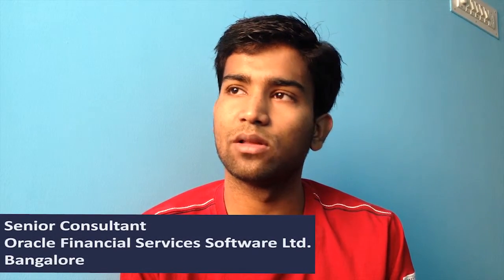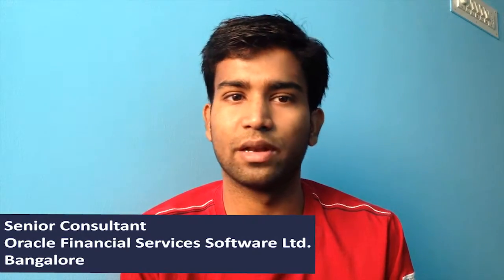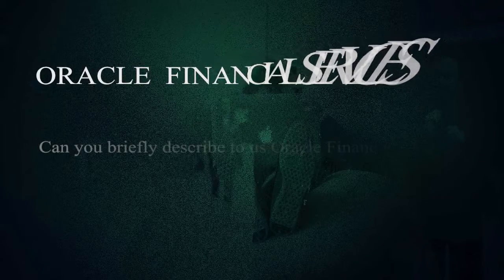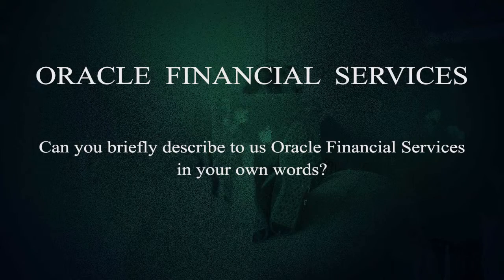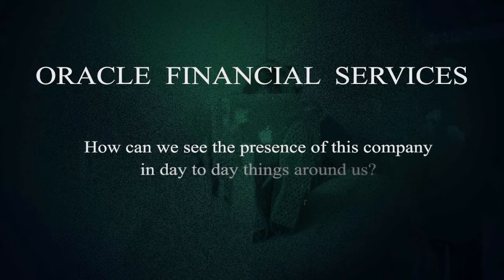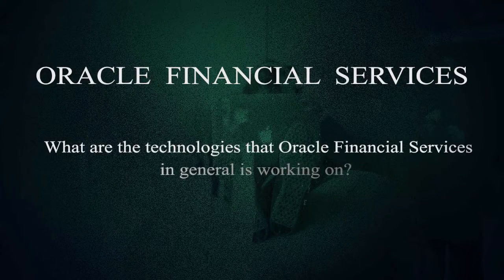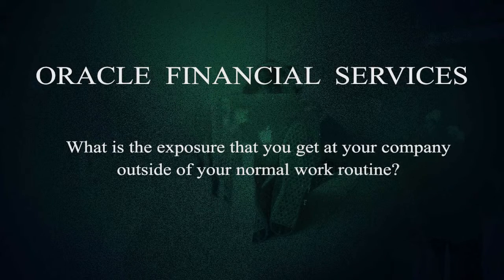About Oracle - An Insider's Experience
Oracle Financial Services Software Limited is a subsidiary of Oracle Corporation. Oracle Financial Services Software Limited has two main streams of business. The products division (formerly called BPD – Banking products Division) and PrimeSourcing. The company's offerings cover retail, corporate and investment banking, funds, cash management, trade, treasury, payments, lending, private wealth management, asset management and business analytics

In this video Vishesh of Oracle Financial Services explains user the role of company in providing software for financial services need of companies like Citi Bank, HDFC, Davidson finances. He then enlighten user with prime technologies used in Oracle Financial services such as JAVA, PL SQL , HTML, CSS, HTML etc as most products are browser based. Don’t forget to check out internship opportunities and working atmosphere.

This video is also in series of one of the videos where Vishesh walks the viewers through how he got recruited in the company , how he has learned new technologies over there , and how see himself growing as part of Oracle Financial Services.